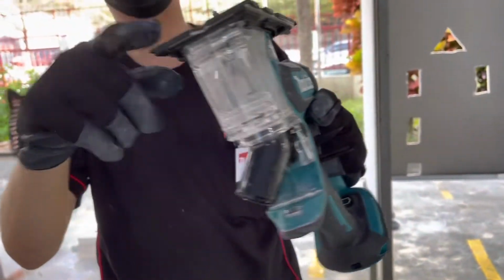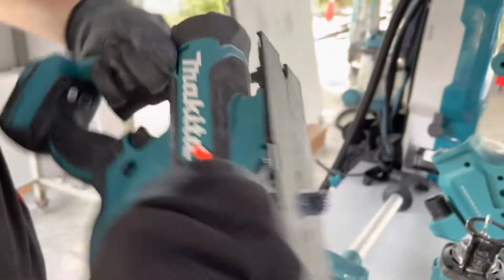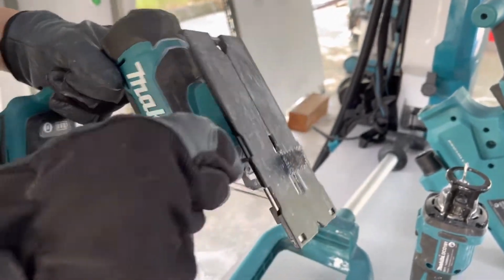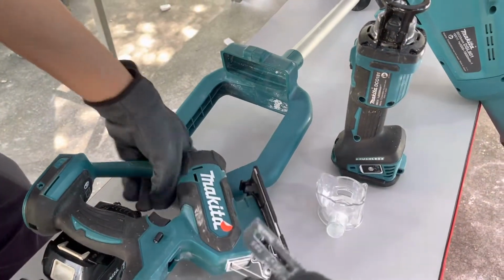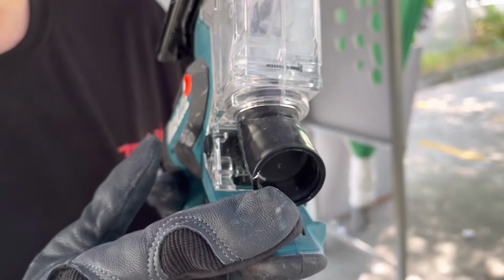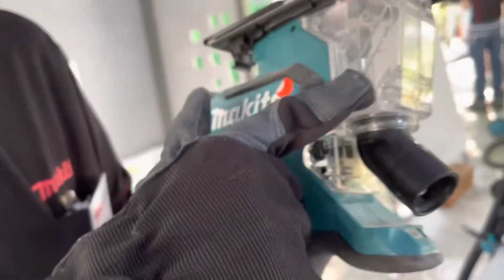“Unbox” - Makita DSD180Z 18V Cordless Drywall Saw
Features

More suitable for straight cuts compared with general cut-out tools
Dust box designed to catch dust in overhead applications for comfortable work
Excellent tool balance allows easy overhead application
V-notch in base plate helps easy tracing of cutting line
Dust box connectable to vacuum cleaners is also available as optional accessory
Dual LED job light brightly illuminates the cut line for easy cutting in the dark place

Specification
18V bar 6.0Ah
Capacity Drywall: 30 mm (1-3/16")
Wood: 15 mm (9/16")
Length of Stroke 6 mm (1/4")
Strokes Per Minute (SPM) 0 - 6,000
Dimensions (L x W x H) 263 x 79 x 291 mm
(10-3/8" x 3-1/8" x 11-3/8")
Net Weight 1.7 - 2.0 kg (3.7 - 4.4 lbs.)
Work Amount 360 m with BL1850B
Cutting (Gypsum Board Thickness 12.5 mm/ 1 ply)
Standard equipment
Blade, Blade Cover, Base Cover, Hex Wrench

Available options
Z: Without Charger & Battery